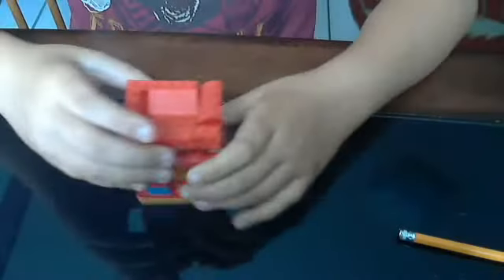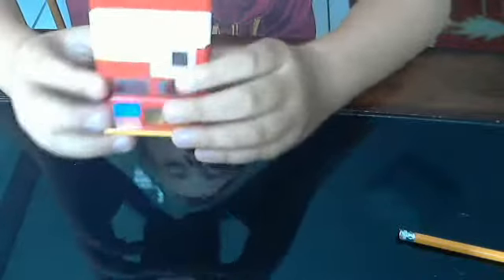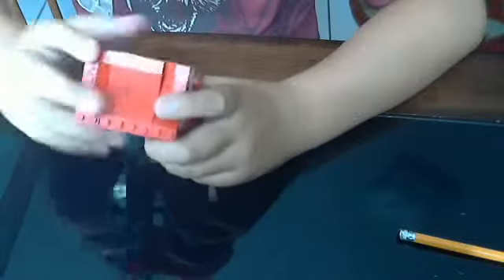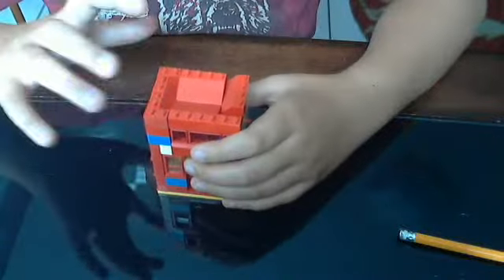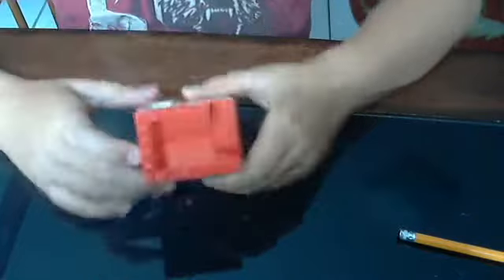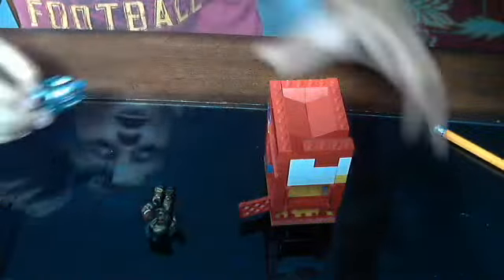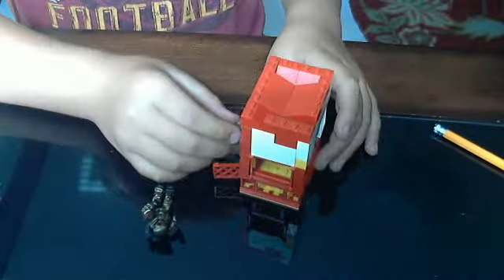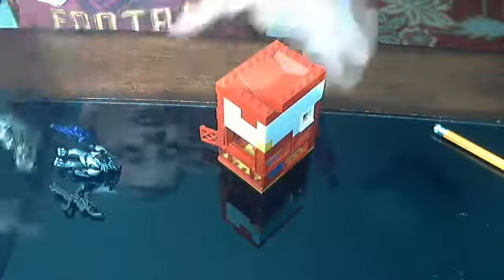my custom lego halo drop pod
took not very much time